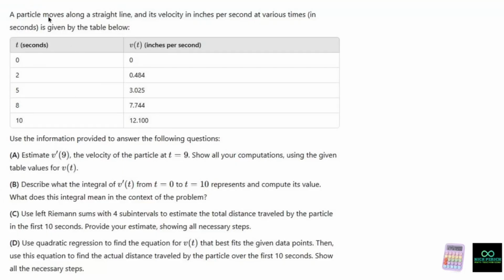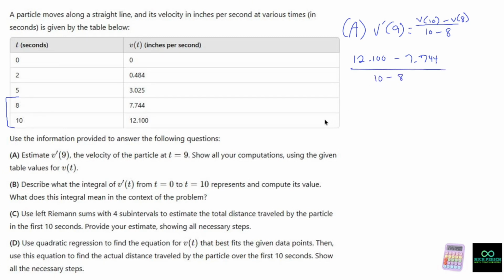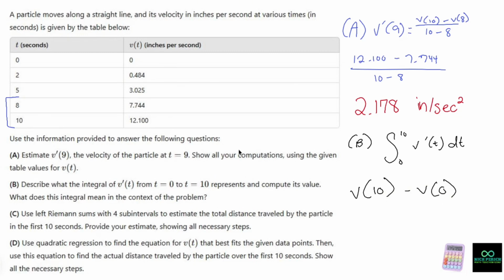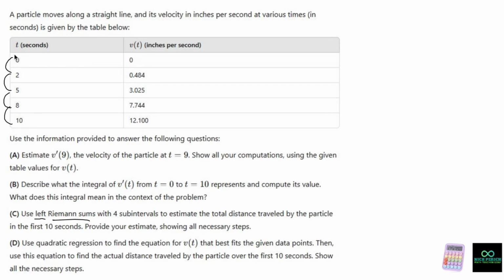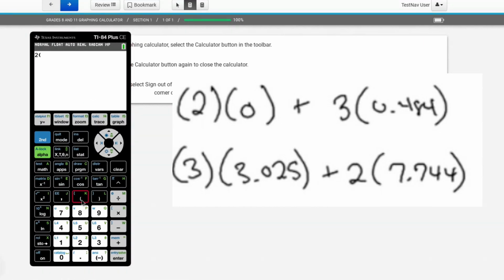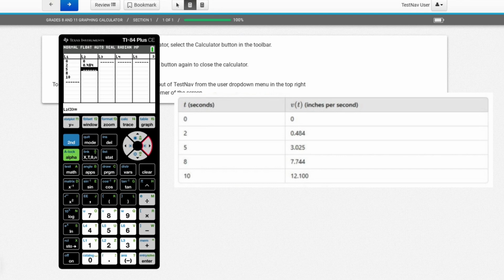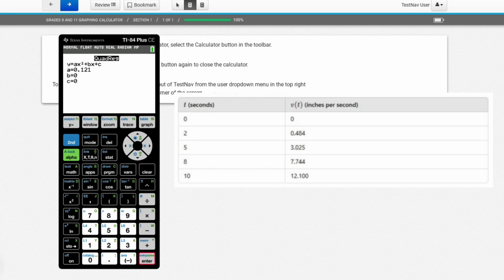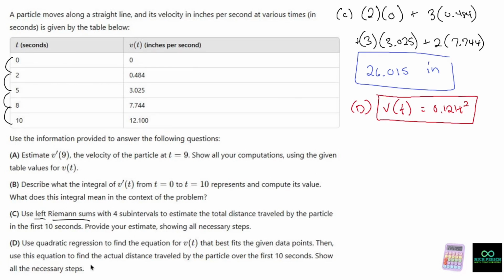The Ultimate GOAT AP Calculus AB Practice Test: Free Response #1 CALCULATOR (Particle Velocity)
### 1. **Estimate \( v'(a) \) (Instantaneous Acceleration)**
Use the difference quotient:

v'(a) \approx \frac{v(t_2) - v(t_1)}{t_2 - t_1}

where \( t_1 \) and \( t_2 \) are the closest times to \( a \).

### 2. **Estimate \( \int_a^b v'(t) dt \) (Net Change in Velocity)**
By the Fundamental Theorem of Calculus:

\int_a^b v'(t) dt = v(b) - v(a)

### 3. **Left Riemann Sum for \( \int_a^b v(t) dt \)**
Approximate using:

\sum v(t_i) \cdot \Delta t

where \( v(t_i) \) is the left-endpoint velocity and \( \Delta t \) is the time interval.

### 4. **Quadratic Regression & Integration on TI-84+**
1. **Enter Data**: Press **STAT → Edit**, input times in **L1**, velocities in **L2**.
2. **Quadratic Regression**: Press **STAT → CALC → QuadReg**, use **L1, L2**.
3. **Integrate**: Use **MATH → 9:fnInt(QuadReg equation, T, a, b)** to approximate displacement.

Let me know if you need clarification!

### Exam Format

### Multiple-Choice

/ nickperich

Nick Perich
Norristown, Pa